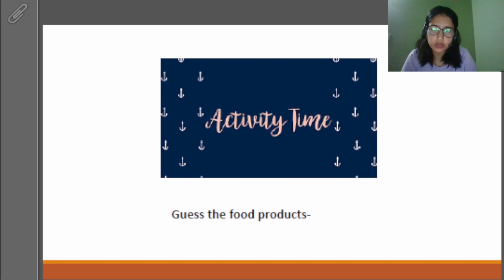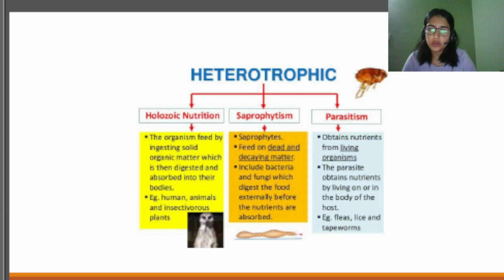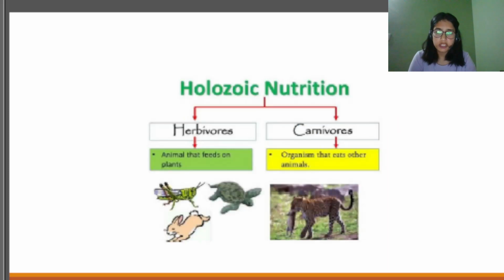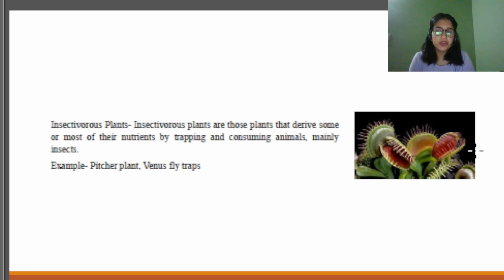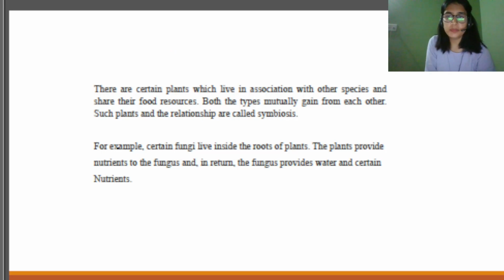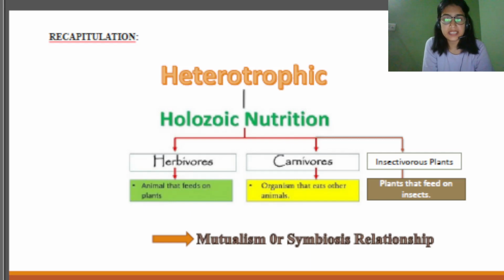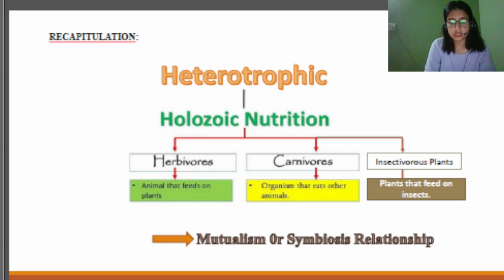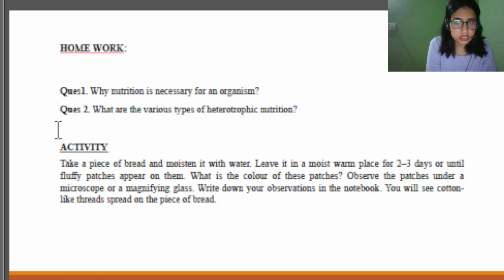Lecture 8 Holozoic Nutrition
class 7